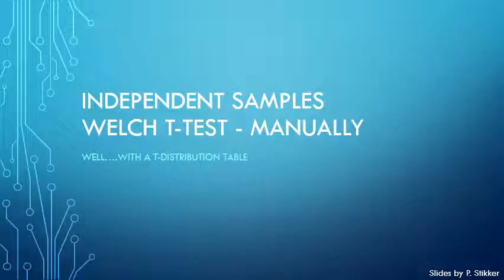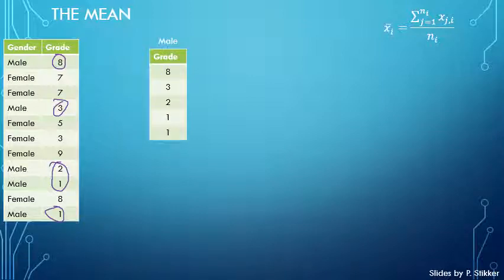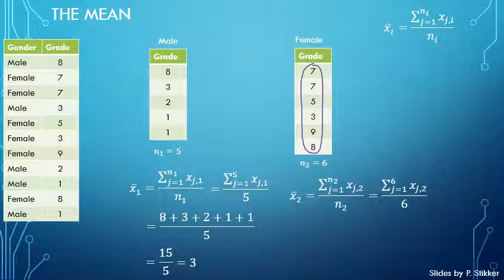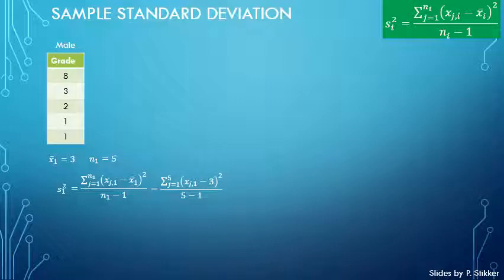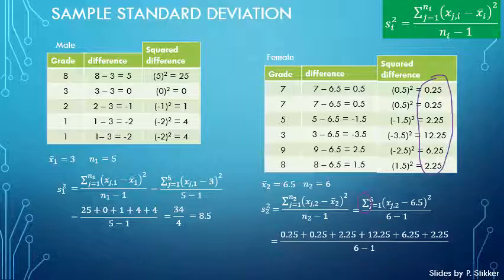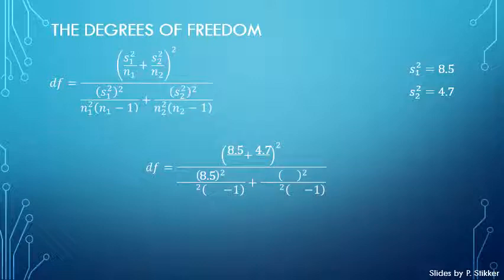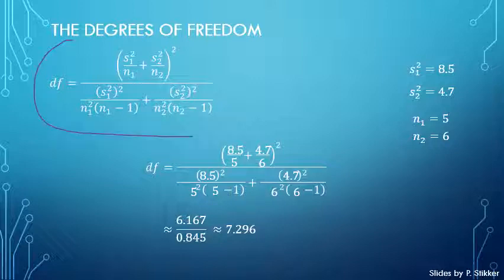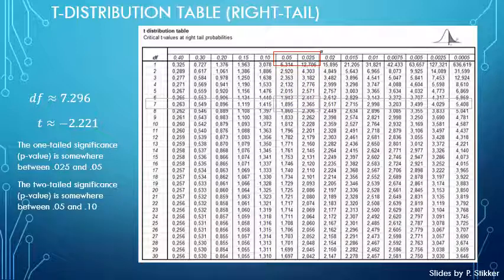Manual - Independent samples Welch t test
Instructional video on how to perform an independent samples Welch t-test manually, with the help of a t-distribution table.